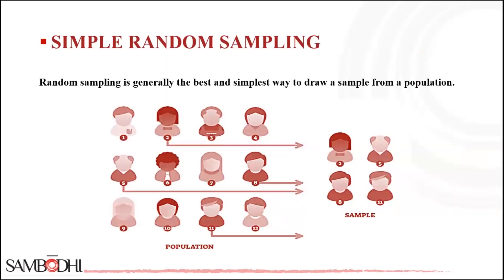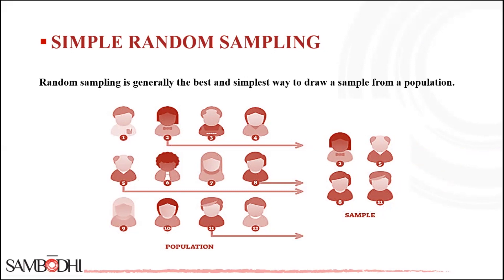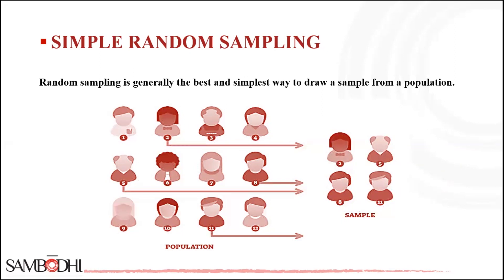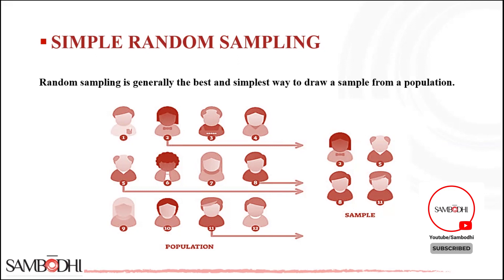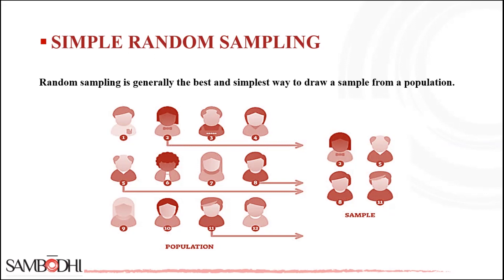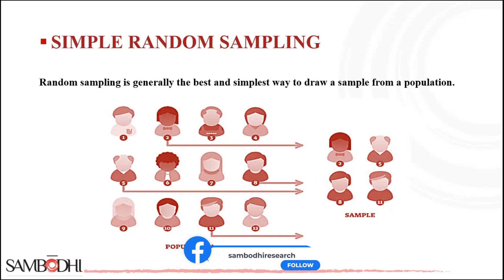Mastering Methodology: Simple Random Sampling Techniques in Research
Welcome to an in-depth exploration of research methodology with a focus on Simple Random Sampling! 📊 In this video, we unravel the intricacies of simple random sampling within the context of research methodology. Whether you're a novice researcher or a seasoned professional, our comprehensive breakdown will enhance your understanding of simple random sampling techniques. Join us on this educational journey, where we explore the heart of research methodology!